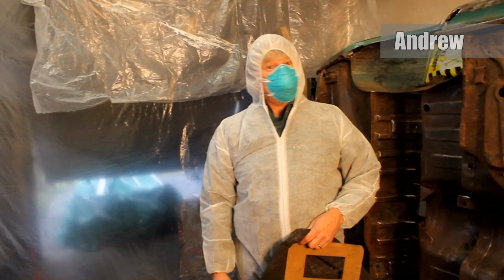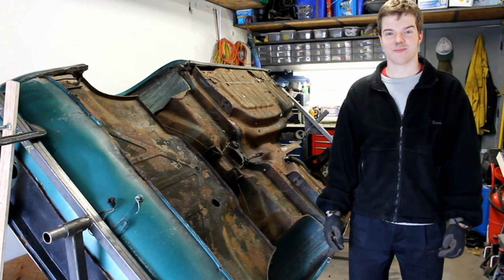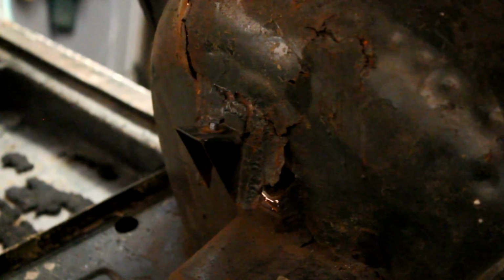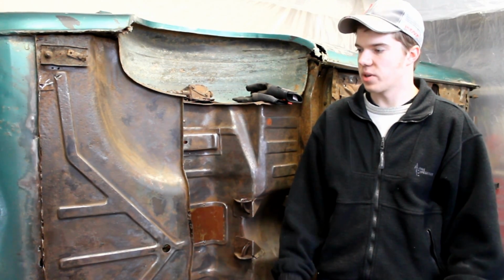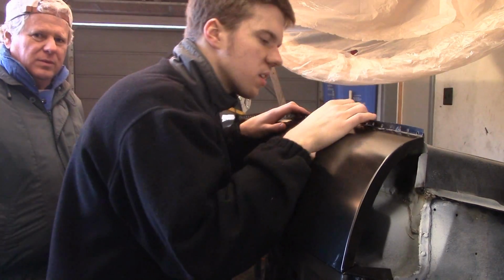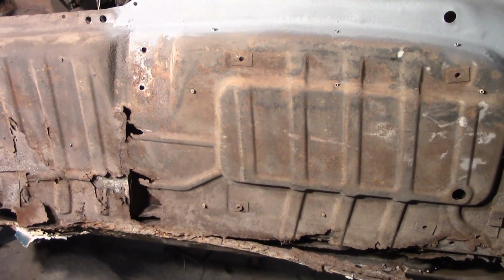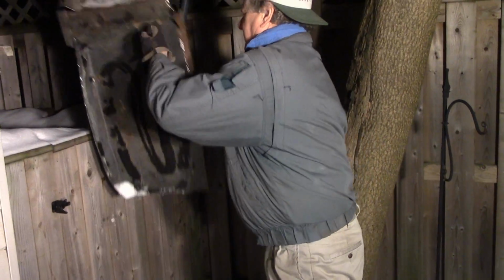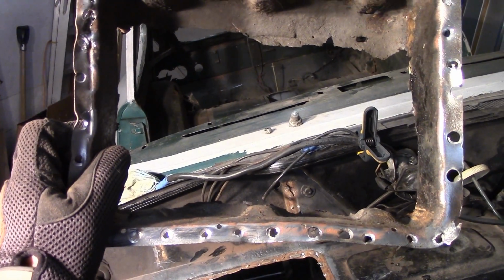Starting Bodywork – Triumph Restomod Build – Project GT6R – Ep3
In today's episode we embark on the GT6 body work... the next stage in this restomod!

*We bought this car in June of 2014, and the plan was to get it back on the roads again.  As time has gone by though, we've decided to RestoMod it and transform the little car into something incredibly unique.

We’re just a couple of guys (not trained mechanics) who enjoy problem solving, creating new things, and showing you how we did it.  We can’t promise that anything we do will work for your project, or that you, someone else, or your warranty will not be harmed or affected by doing it too.  Please work responsibly and do not mess around with machinery that you are not comfortable with, even if we made it look easy!